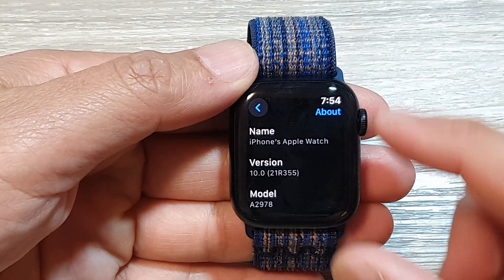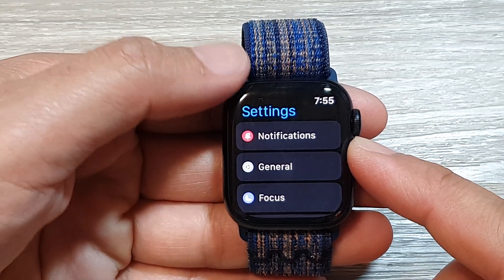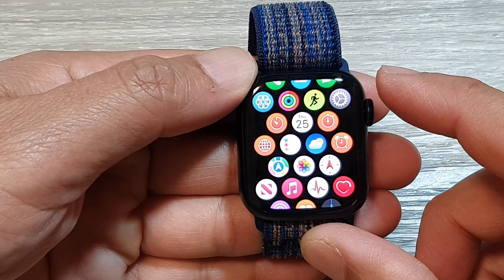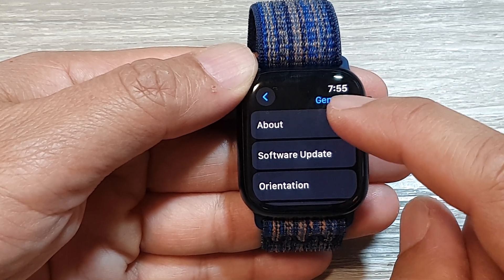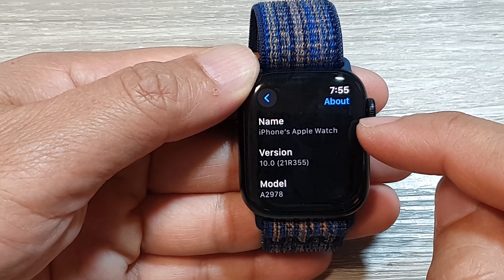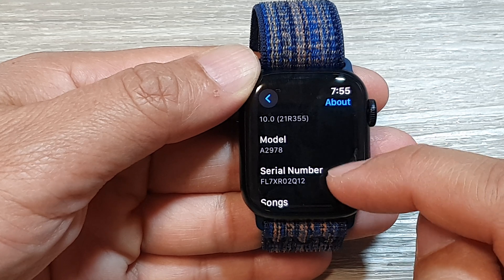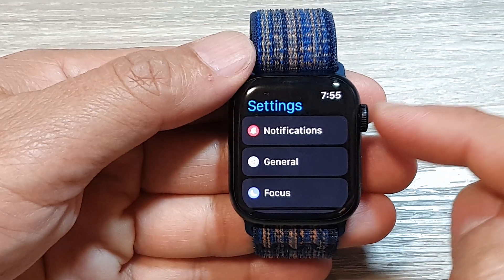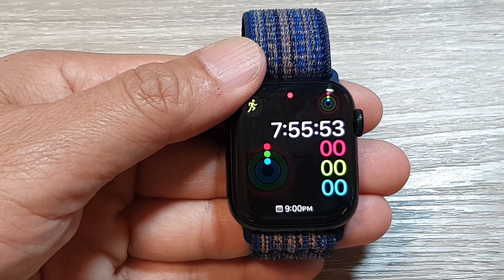Locate Your Apple Watch 9 Name (Easy Guide)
Want to know the name of your Apple Watch 9 or learn how to change it? This quick tutorial will show you how to find your Apple Watch's name directly on the watch itself and using your paired iPhone.